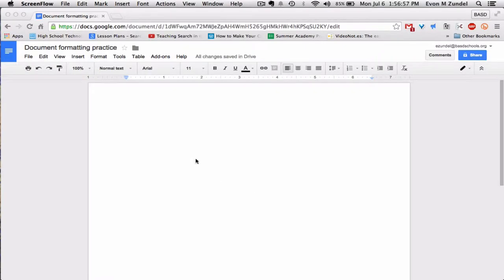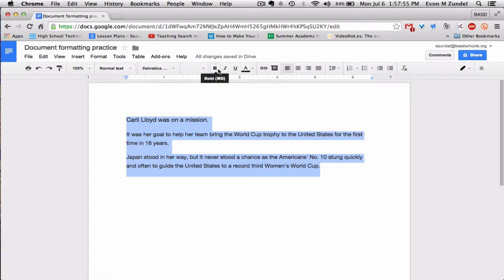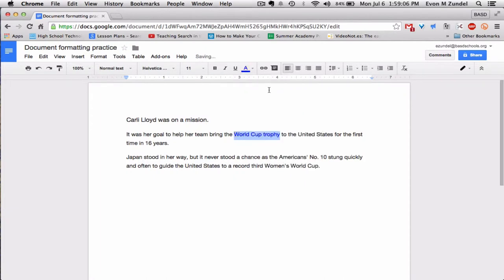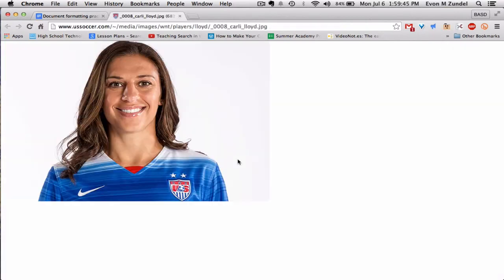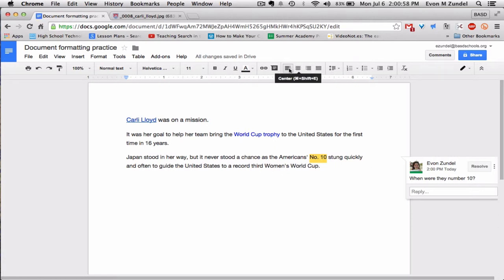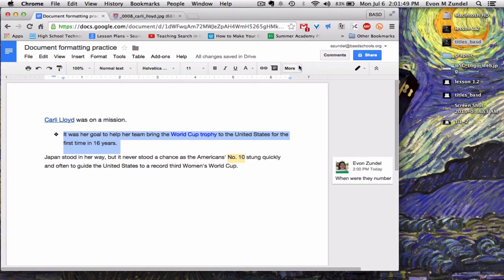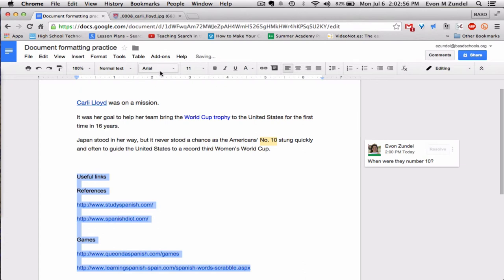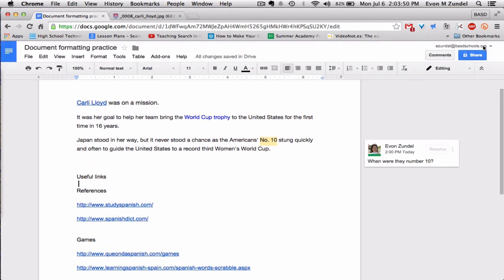BASD Ed Tech Challenge 1.1-2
In this video, you will learn the buttons in the Google Docs toolbar.